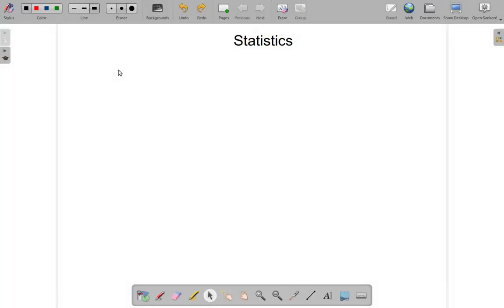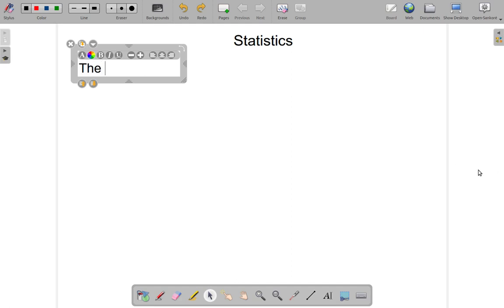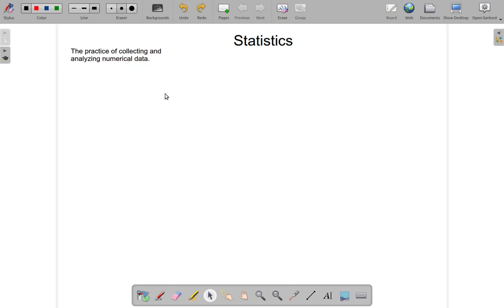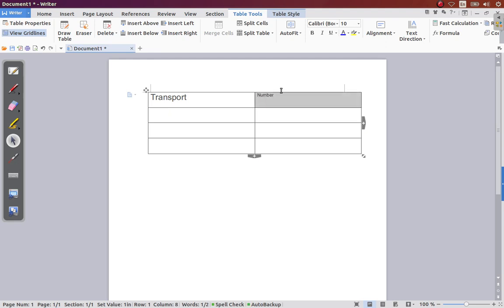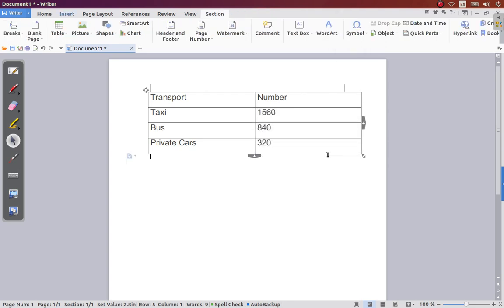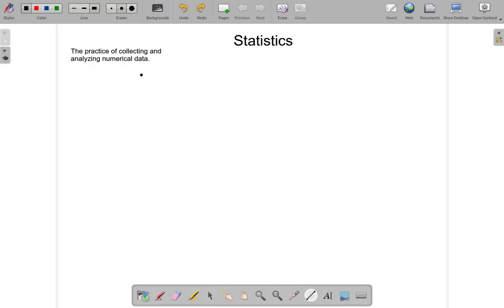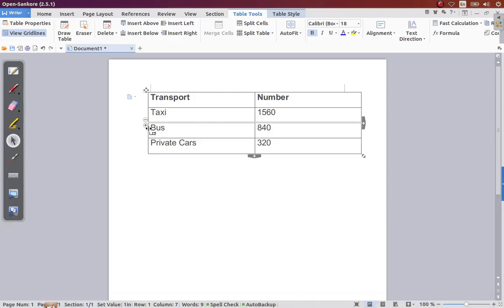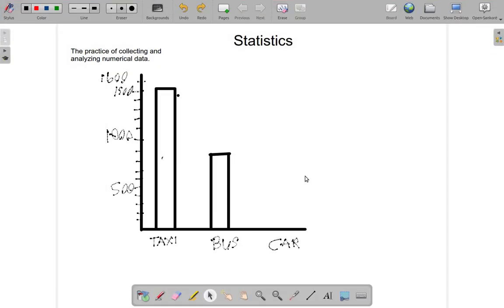The Simple Bar Chart